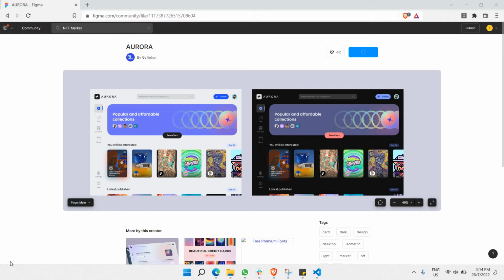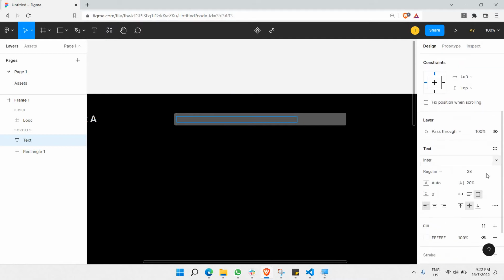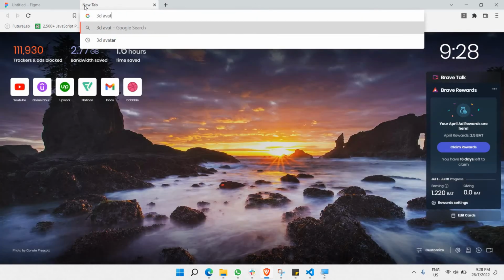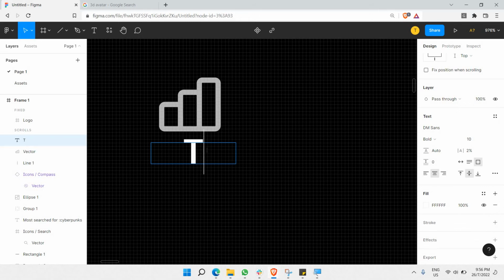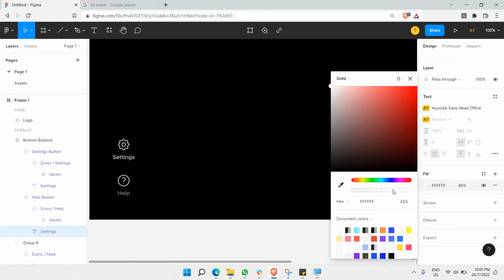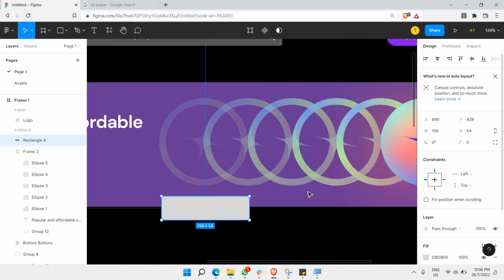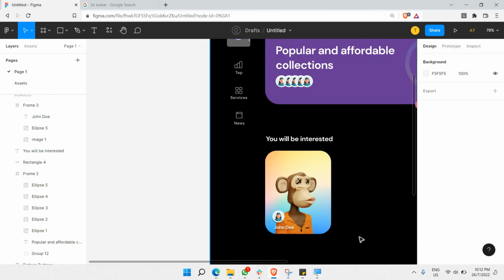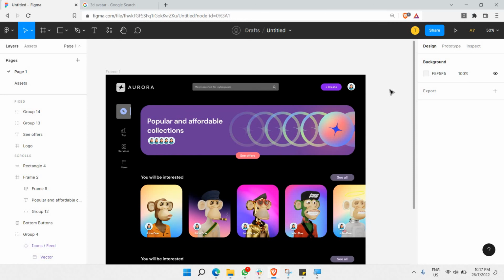How to create an NFT Landing Page Web UI in Figma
Hello there dear YouTube friends in this video I'll be showing you guys on how to create an NFT Landing Page Web UI in Figma. So hope you guys will learn something new from watching these videos. Adios folks.

💖 Show support!